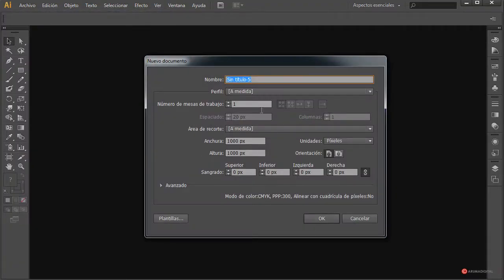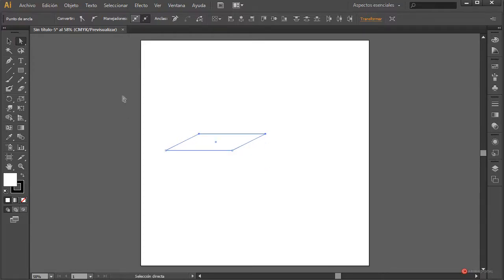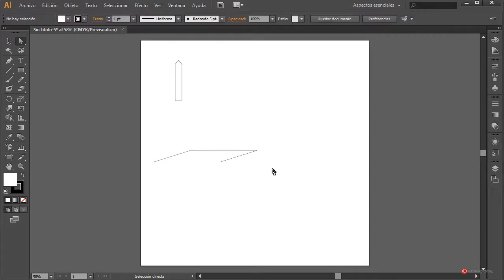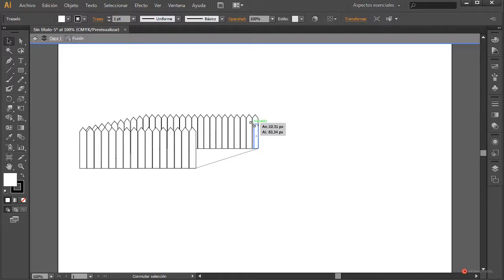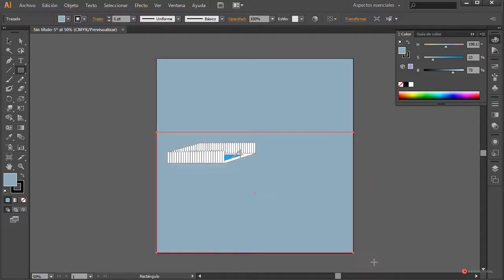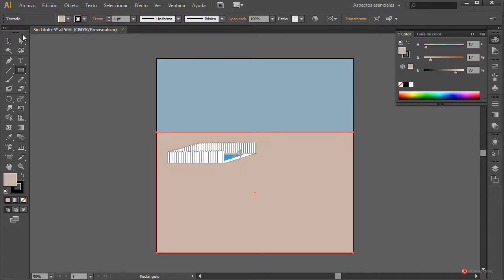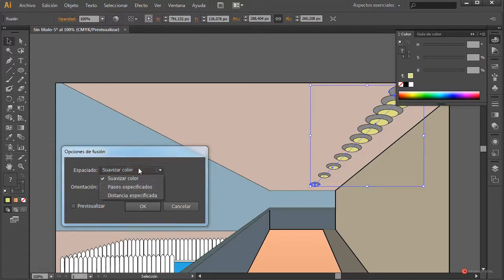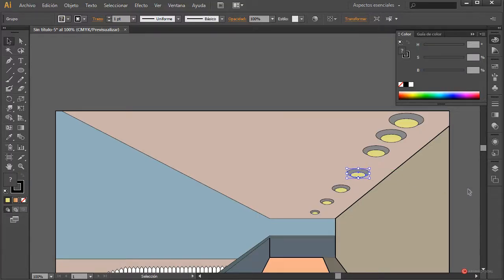Illustrator 107 Escena creativa con fusion y formas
Categoria: Diseño.
Subcategoria: Vectorial.

Software: Illustrator.

Resumen: Usaremos una combinación de varias herramientas de Illustrator, que hemos ido aprendiendo a lo largo de los capítulos anteriores, para construir una creativa ilustración, formada por varios duplicados obtenidos con fusiones, junto a formas sencillas, ajustadas al diseño.

Herramientas: Formas, Color, Fusion,  Deformacion, Pluma.